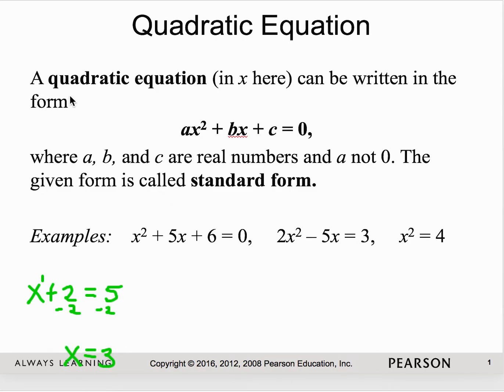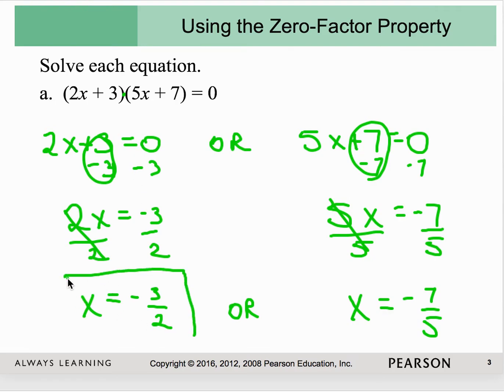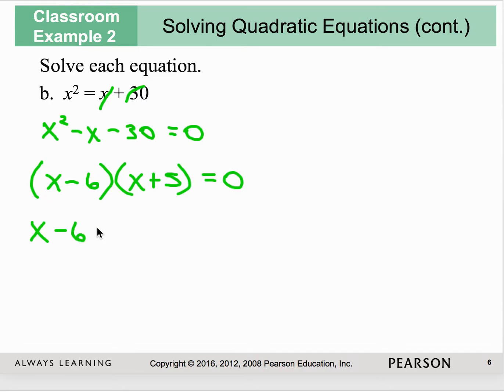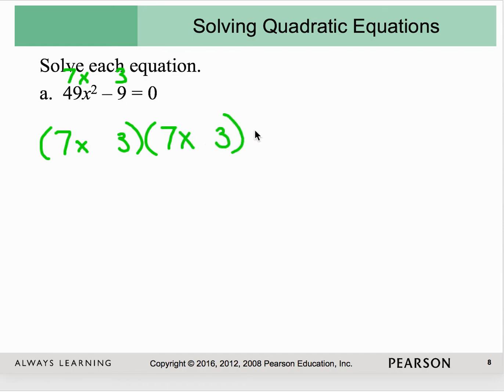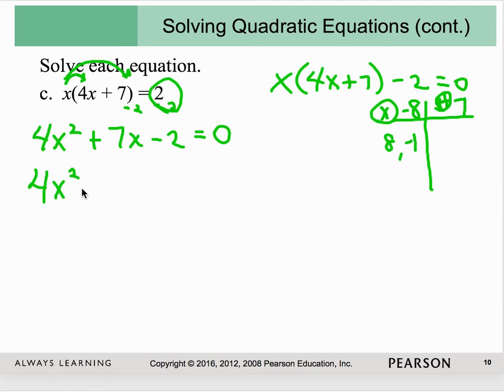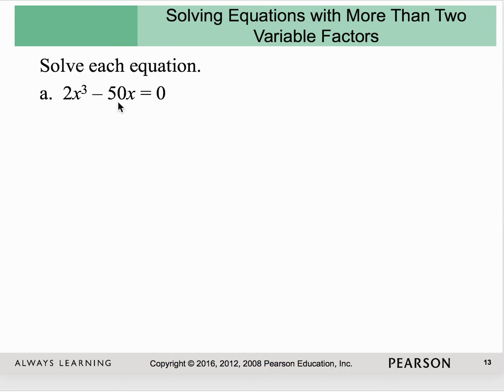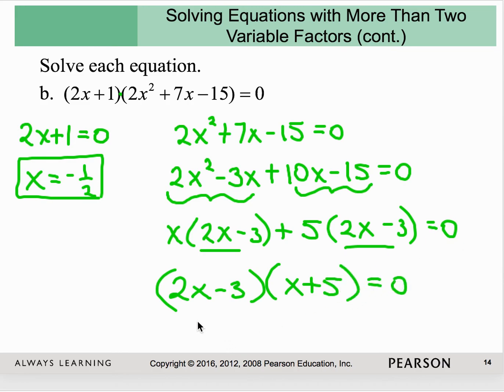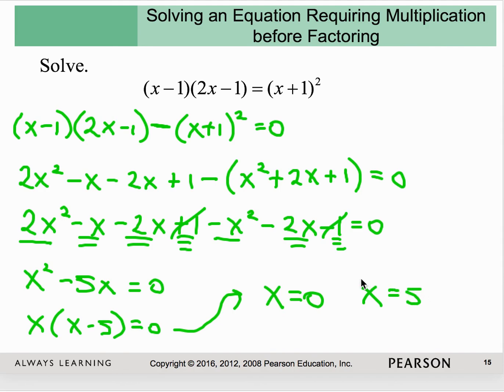0314 Chapter 5 5 video